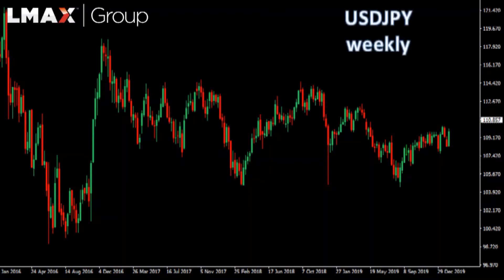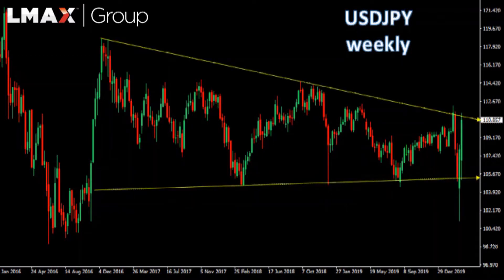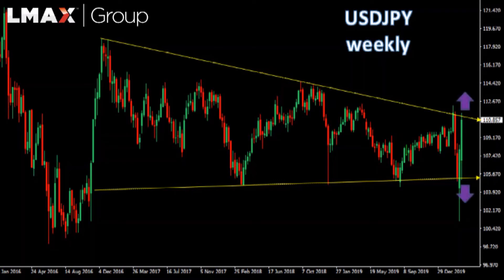🇯🇵 📈 $USDJPY CHARTS – Volatility picks up but no clear breakout